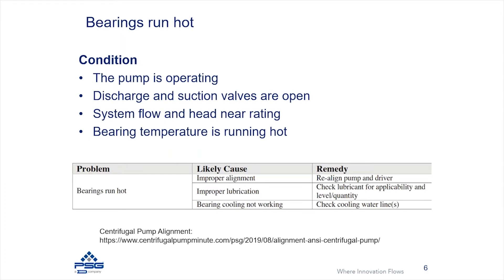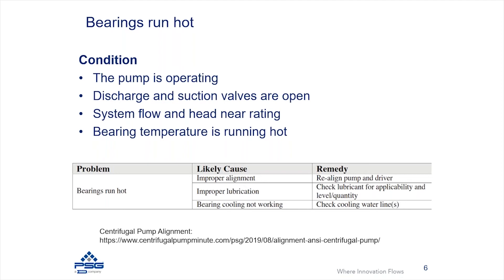Centrifugal Pump Troubleshooting: Bearings Run Hot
In the latest edition of the Centrifugal Pump Minute, James Farley, Senior Director of Product Management for Griswold, discusses why centrifugal pump failure can occur when the bearings run hot, likely causes, and remedies to troubleshoot the issue.